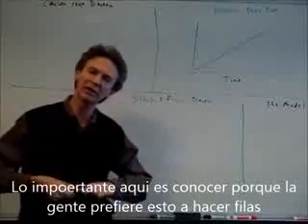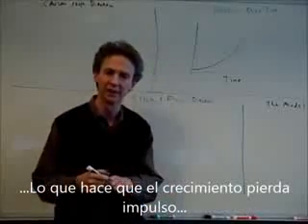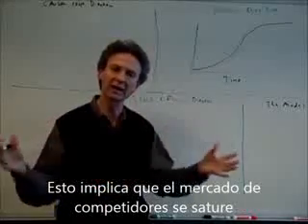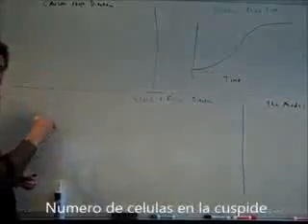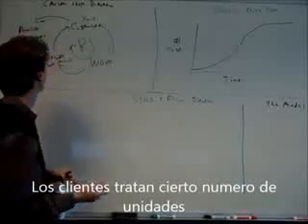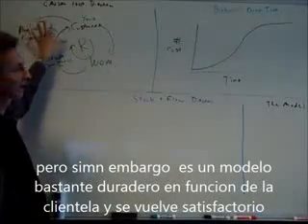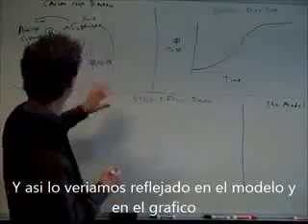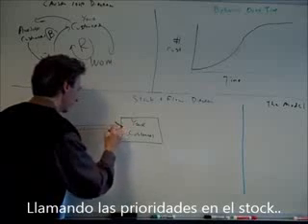Introducción a Dinámica de Sistemas - Crecimiento en forma de S